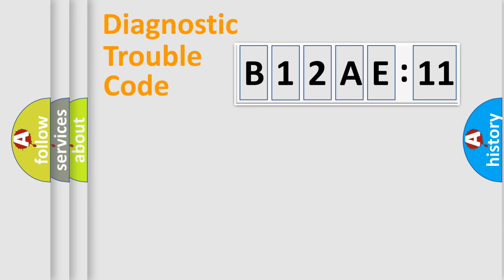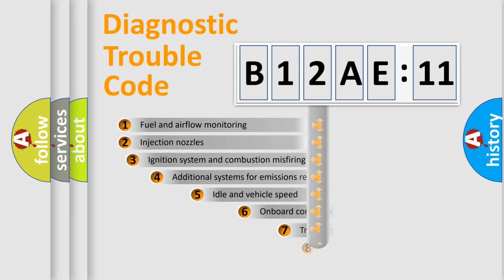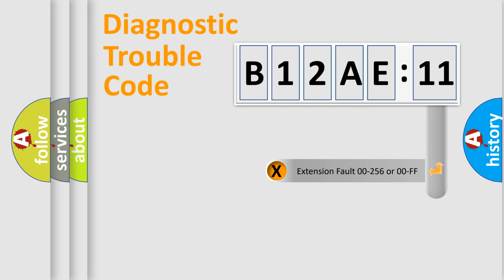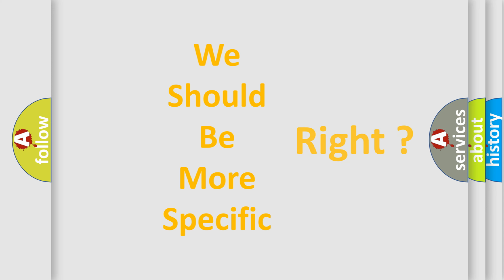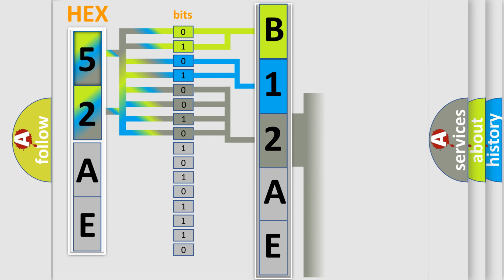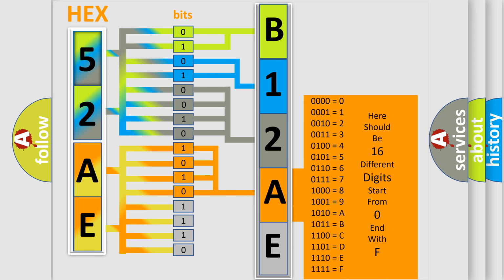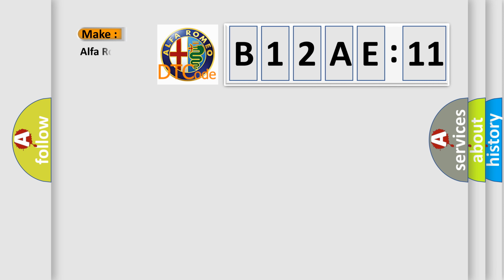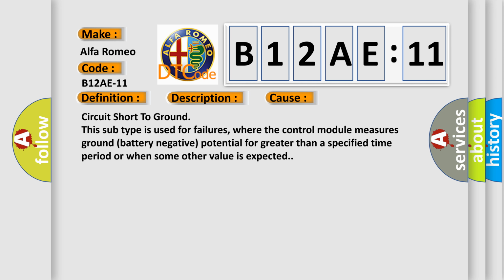DTC Alfa-Romeo B12AE-11 Short Explanation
Contents:
0:21 Basic DTC analysis according to OBD2 protocol standard.
1:48 Insight into programming
2:58 A diagnostically understandable description of the Diagnostic Trouble Code
3:05 Basic error definition

Make:
Alfa Romeo
Code:
B12AE-11
Definition:
Driver Door Ajar Switch Redudant-Circuit Short To Ground
Description: